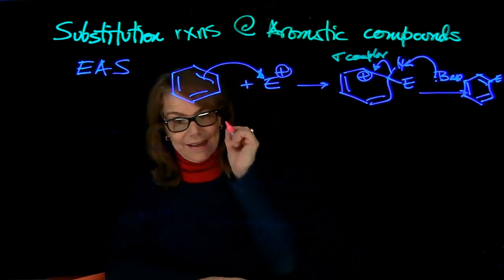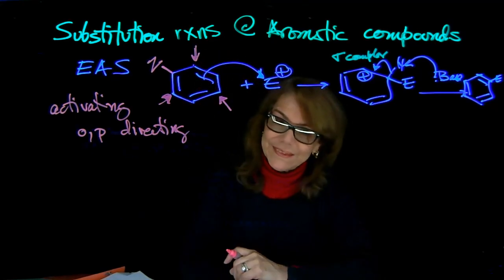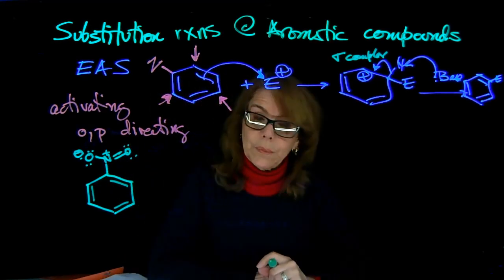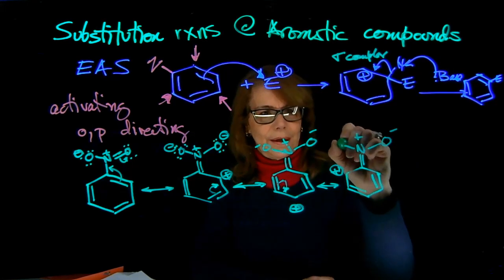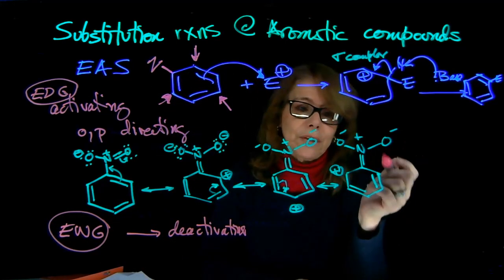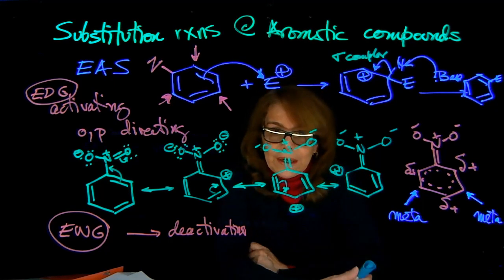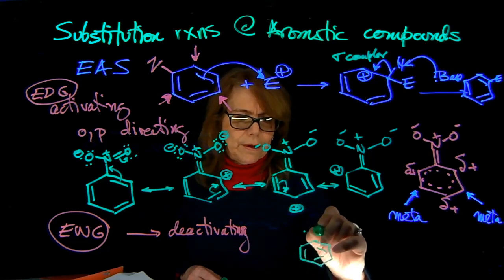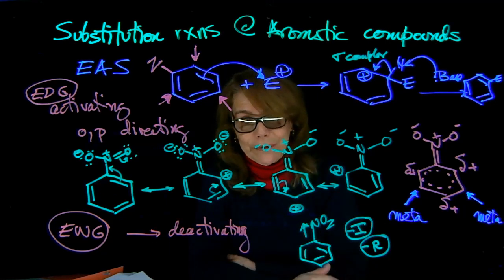EAS deactivating groups- Dr. Tania CS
Aromatic substitution reactions
Electrophilic Aromatic Substitution, EAS
Deactivating groups - meta directors